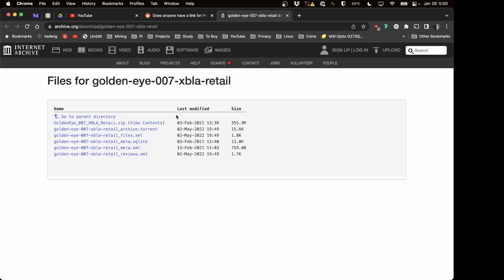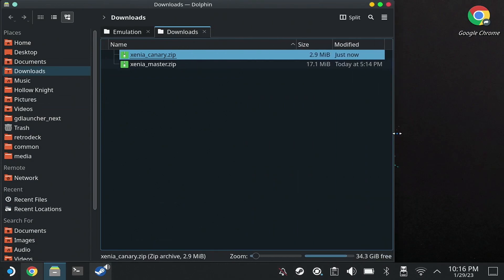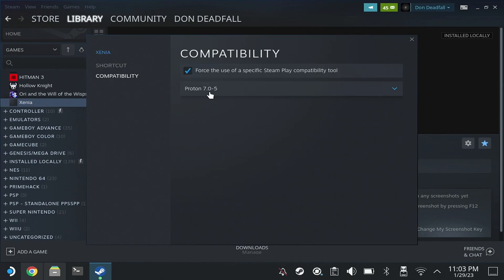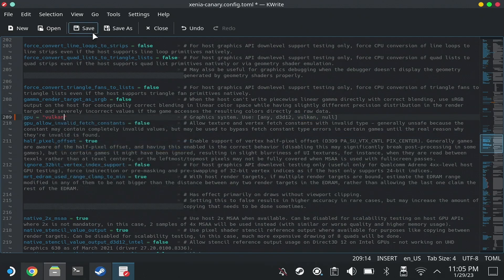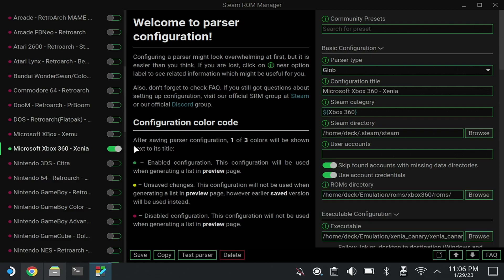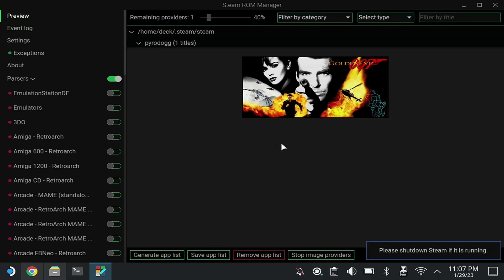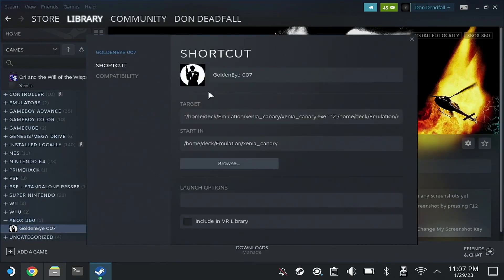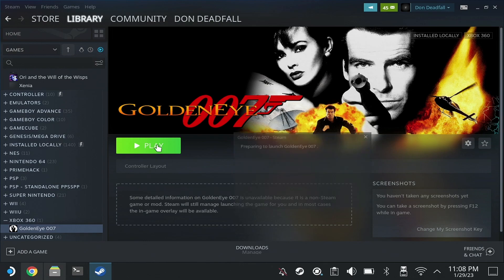Setup Leaked Xbox 360 GoldenEye on SteamDeck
How to install and play the leaked GoldenEye Xbox Live Edition (XBLA) on the Steam Deck with Xenia canary emulator. We'll also make it pretty with Steam Rom Manager so we can lauch from Game Mode, like and sub!

Add Xenia to Steam, and set to launch with latest *stable* Proton, unless instructed to otherwise by updated information etc.

Rename GoldenEye to have a file extension of .xex for the sake of scraping it with the Steam Rom Manager.

Modify the Xenia Parser within the Steam Rom Manager, and point the exe to the new canary build that we installed, instead of the script it likely has out of the box from EmuDeck.

Save the Parser and Scrape for GoldenEye XBLA, saving the result and closing the rom manager.

Back in Steam, edit the new entry to the GoldenEye game to not have the file extension that we added. At this point it should be as we downloaded it before, with no file extension, but renamed to simply: GoldenEye, like the file. At the end of the video I explain how to fix the error Failed to Load Module with the extension being in the path.